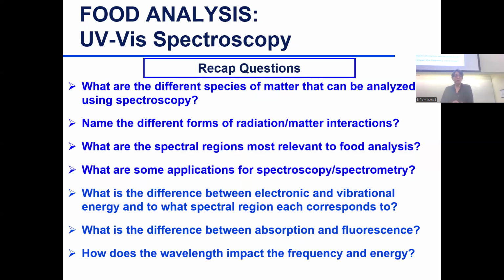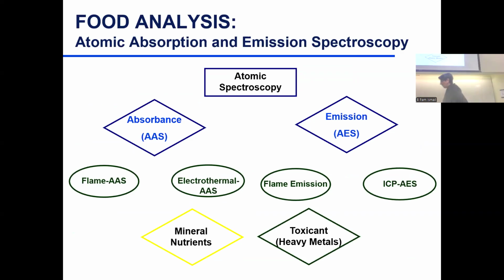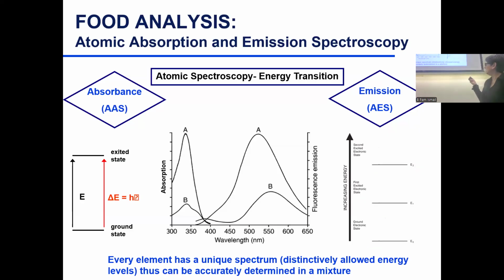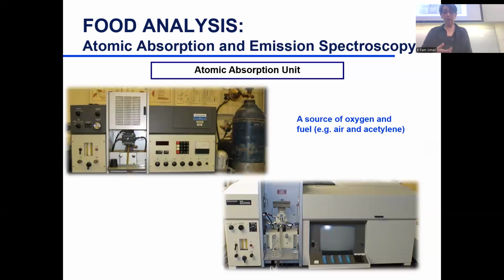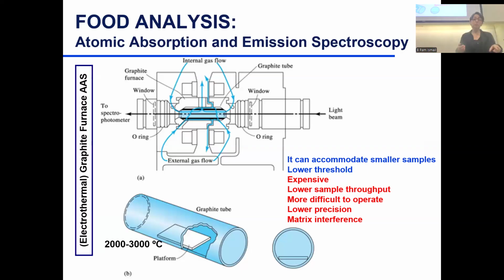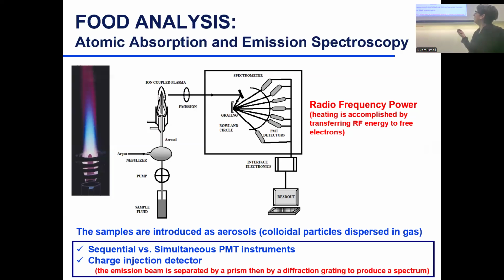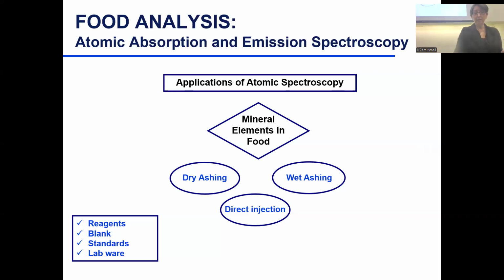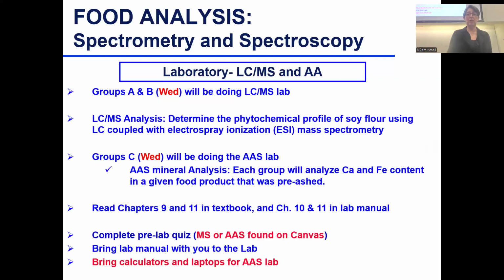Food Analysis Recorded Lect 19 Oct 15 2025